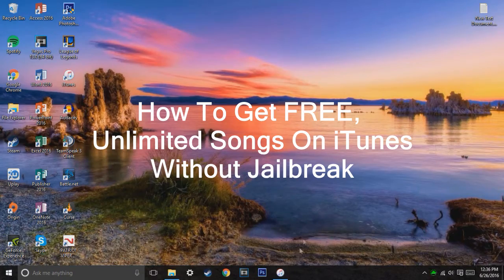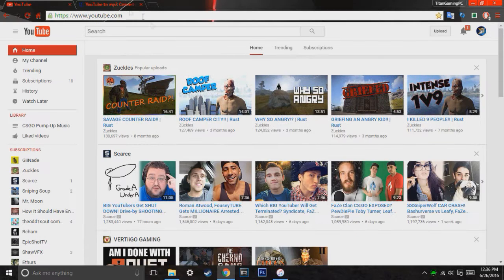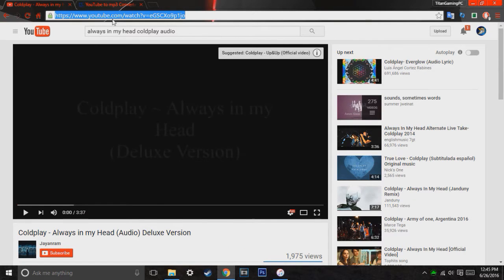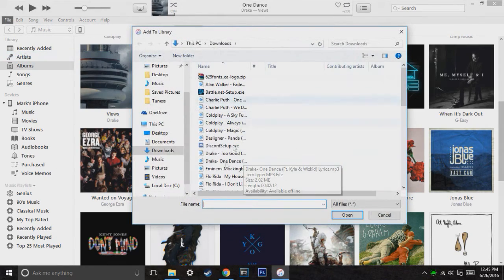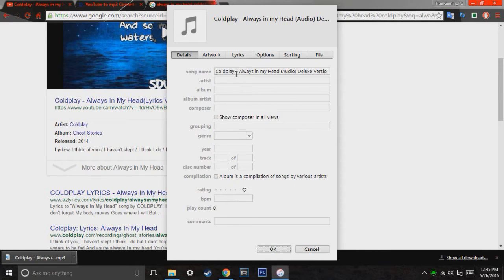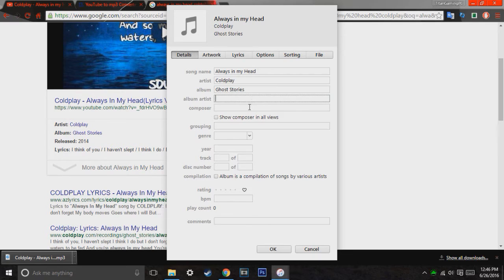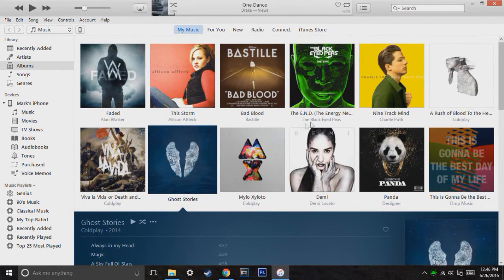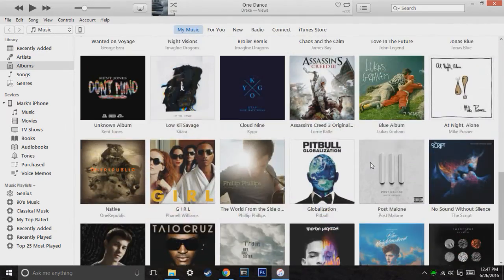How to get FREE Music on iTunes (NO JAILBREAK) IOS 9.3.2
***FORGOT ONE NOTE - THE VERY LAST STEP IS TO RIGHT CLICK OVER THE ALBUM AND THEN HIT ADD TO DEVICE, THEN YOU CHOOSE THE IOS DEVICE YOU DESIRE
This video shows a tutorial on how to manually download and install music straight into your  computer and have it show on the iTunes app on your ios device